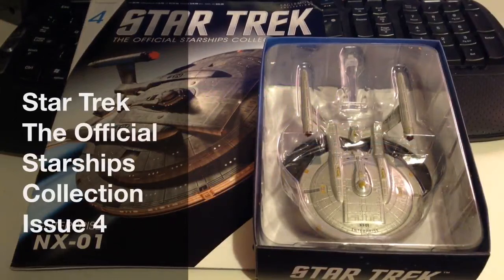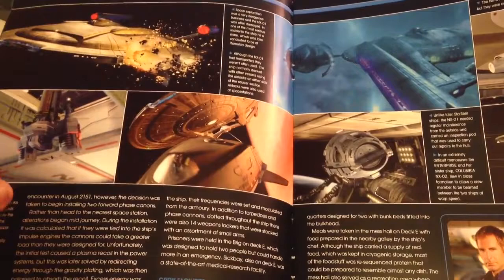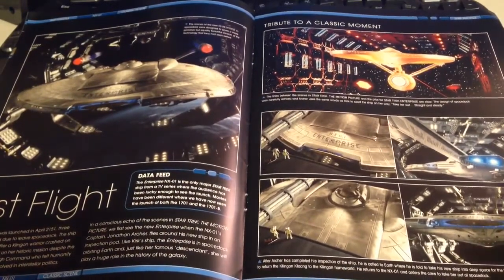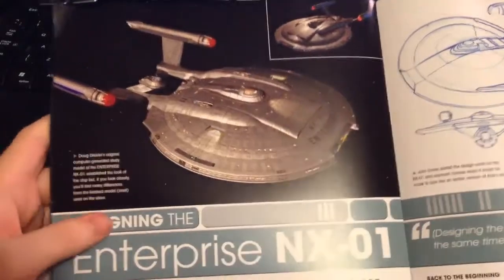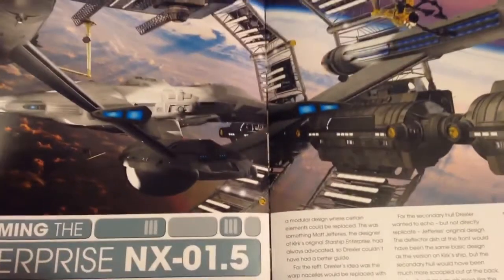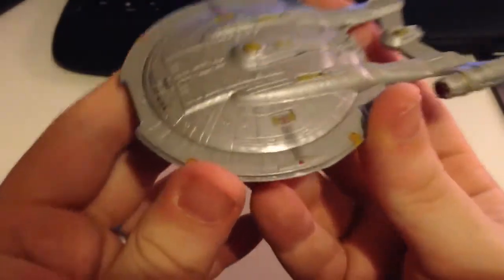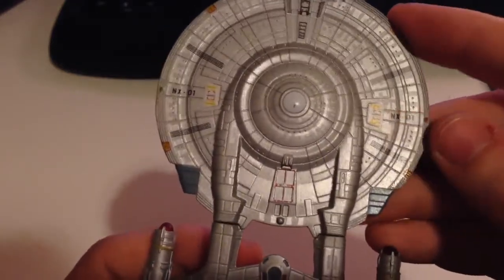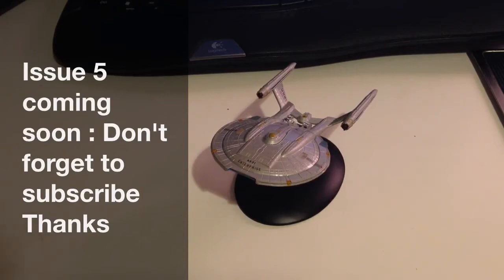Star Trek Starships Collection USS Enterprise NX-01 Issue 4 FULL REVIEW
This episode deals with the Enterprise NX-01

Cya